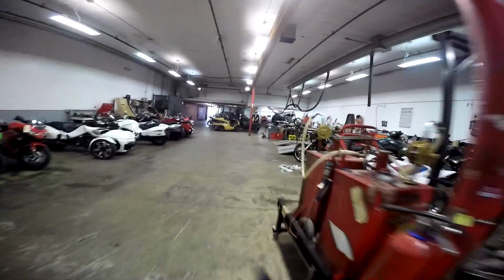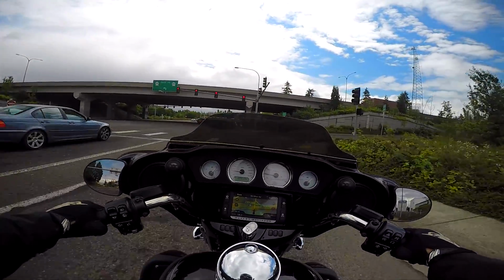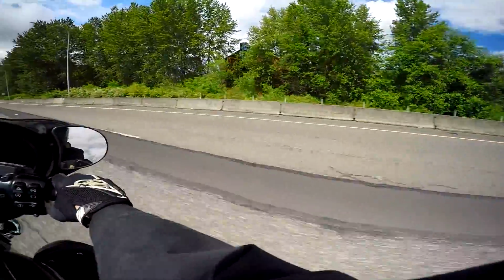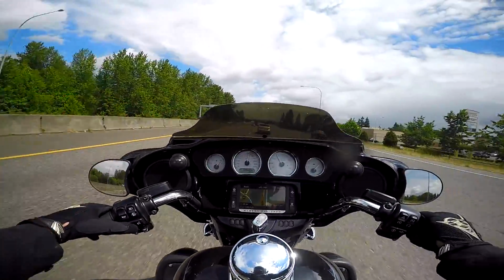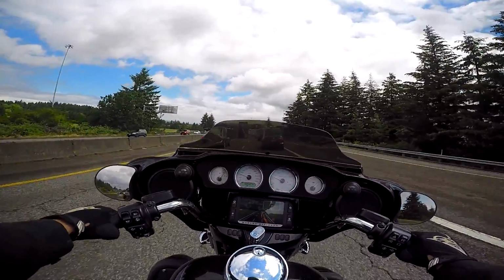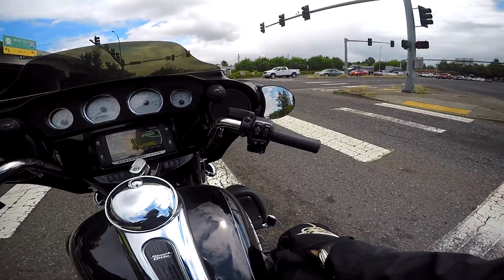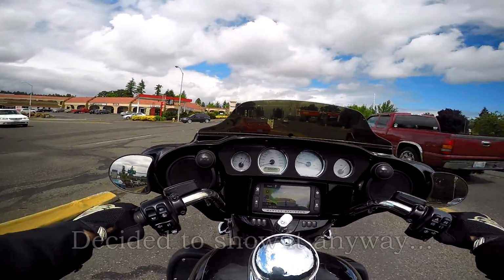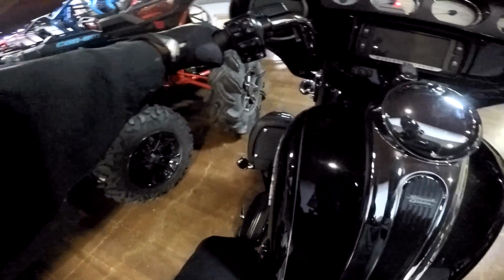Street Glide Special with Mods!! - V&H & Wind Splitter! | TestRides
Driver Doesn’t Stop on Flat! | Lots of Mods on This One! | Not a Fan of the V&H Tune!

Hope you enjoy the ride and video!

Main Cameras:
 Sony a6000
 Canon G7X

Bikes:
 2016 BMW R1200GSA
 2016 Cam-Am Spyder Roadster RT-S Special Series
 2015 Harley-Davidson Street Glide Special
 2013 Harley-Davidson Iron 883
 2013 Suzuki DR650SE
 1983 Yamaha XVZ12TK Venture 1200